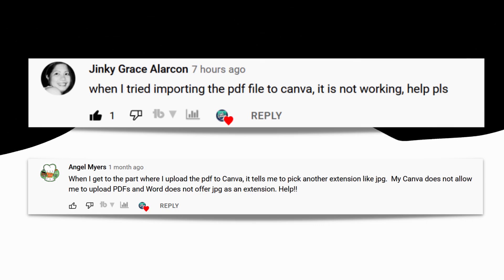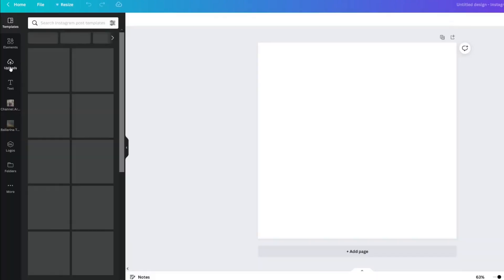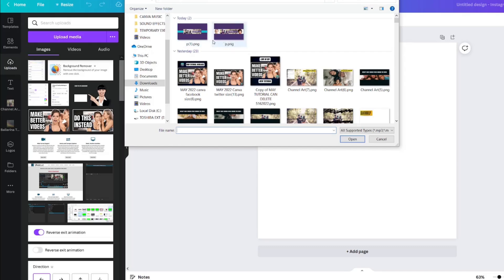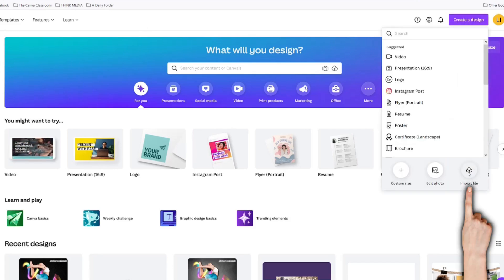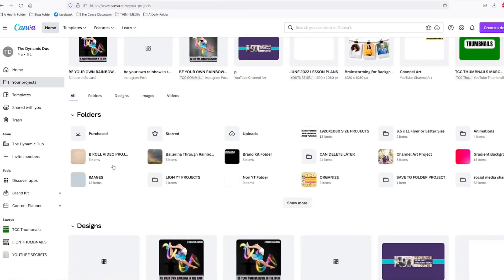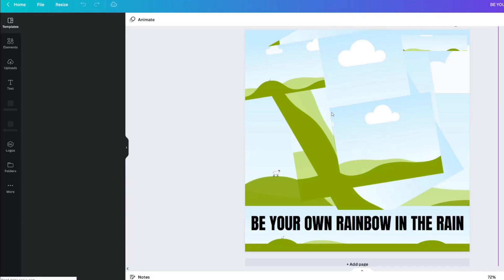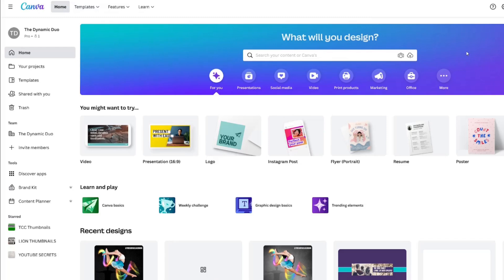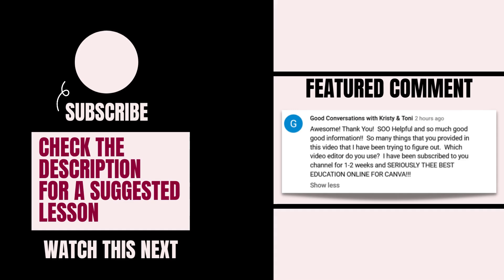Upload PDF to Canva (NEW UPDATE)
Are you struggling to get your PDF file into Canva?  Click here for an updated version of how to upload a PDF file to Canva Try Canva Pro for 30 days absolutely free at no cost to you by clicking here ➡️ (affiliate)